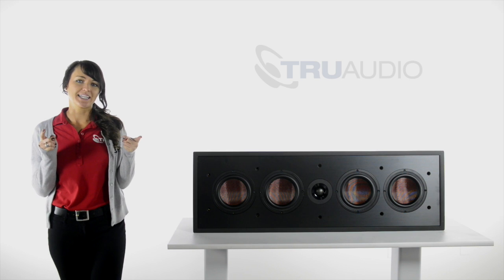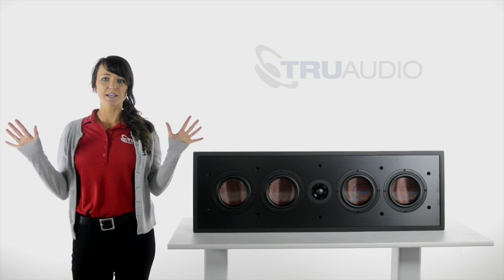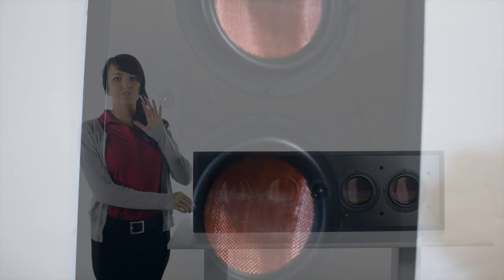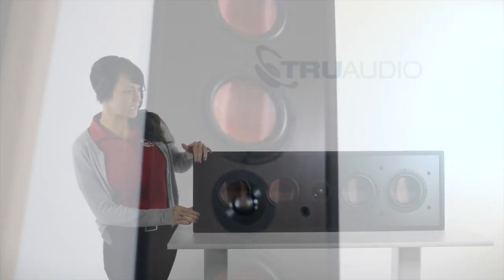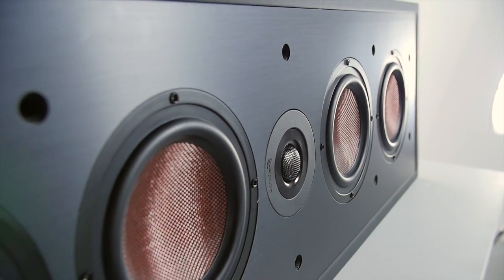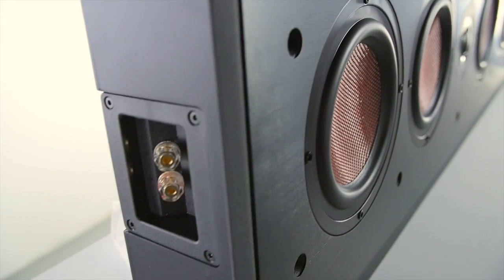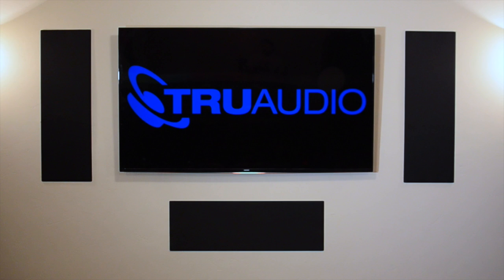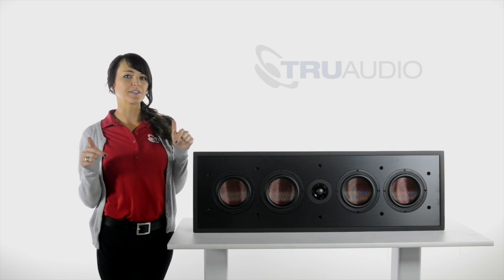B23 Home Theater Speakers